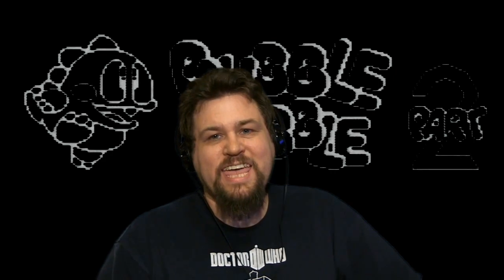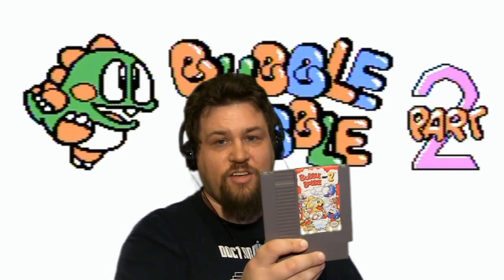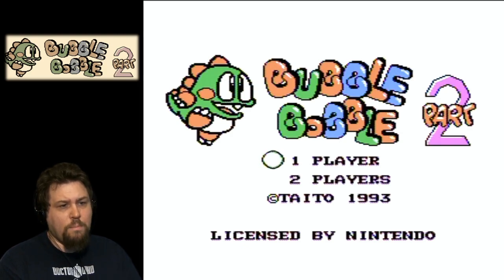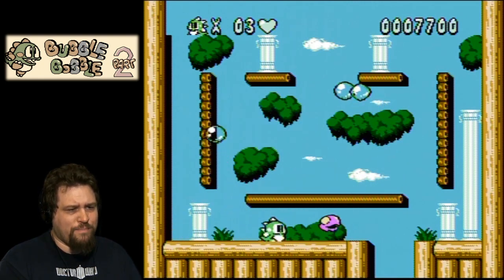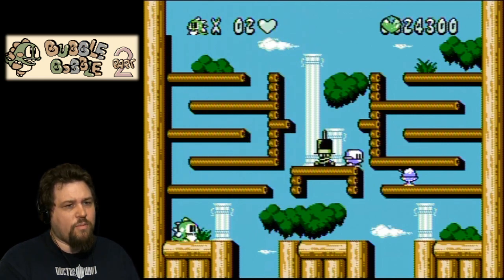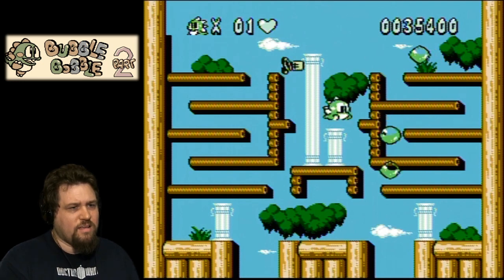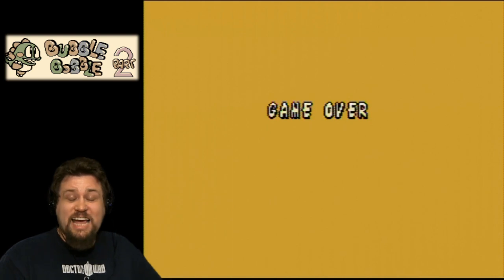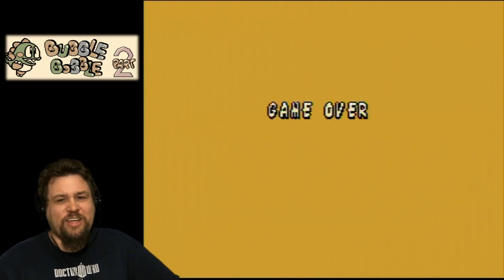Bubble Bobble Part 2 (NES) - Crow Plays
Episode #255

For all the games out there that have sequels and spin-offs, the Bubble Bobble series has more than it's far share.  The original game was ported to many system, but the NES actually got two separate sequels.  One of them, Rainbow Islands, was a true sequel taking place after the events of Bubble Bobble.  Then there's this one, which is actually more of a remake than a true sequel.  Not to mention that other consoles and arcades themselves have other games acting as sequels.  Could they have made it any more confusing.

Bubble Bobble Part 2 for the NES was developed by ITL and published by Taito in 1993.